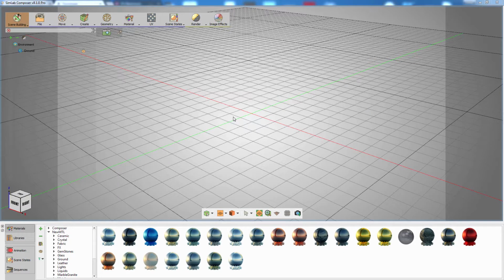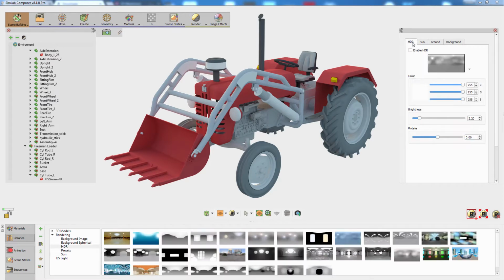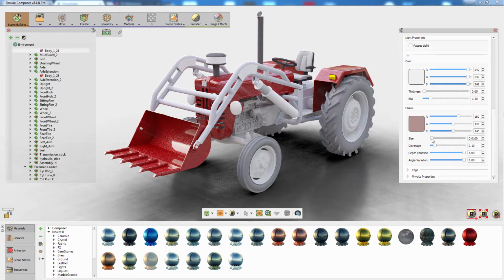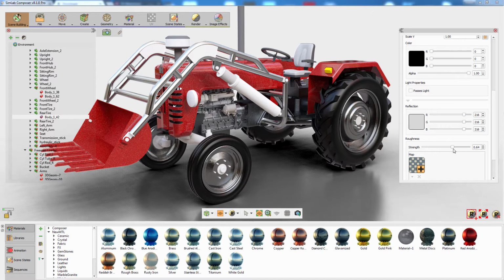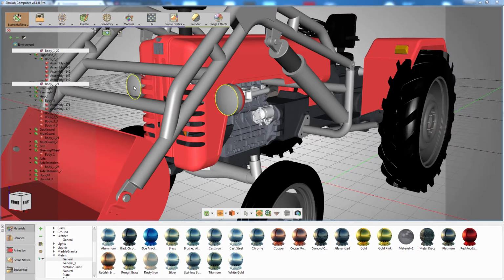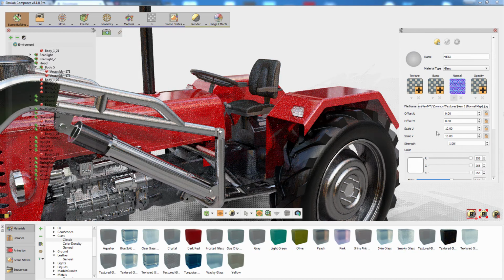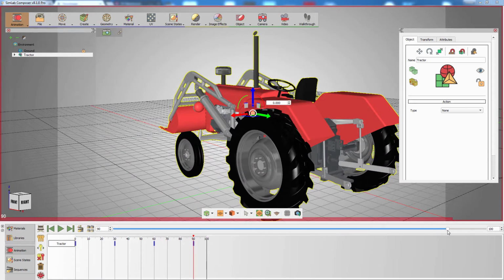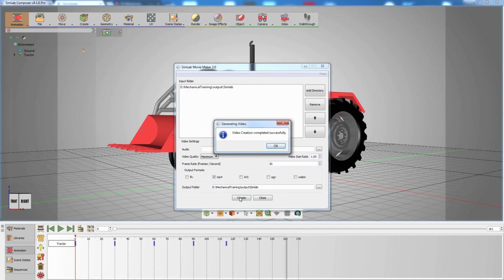SLC Mechanical training / Part 1 (Rendering)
The first part of mechanical training series stars with importing a 3D model to SimLab Composer, then it shows how to assign materials.

After that the tutorial teaches how to utilize rendering capabilities of SimLab Composer